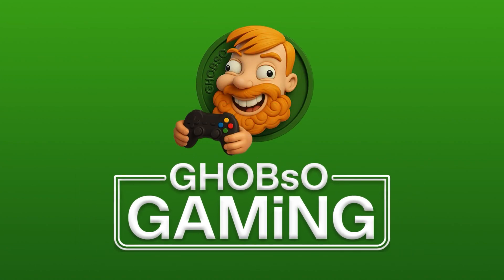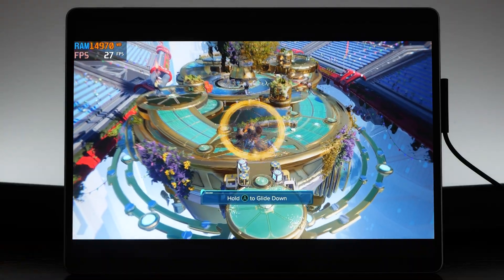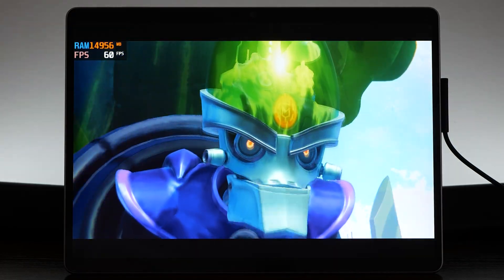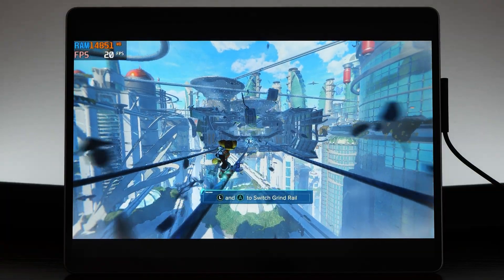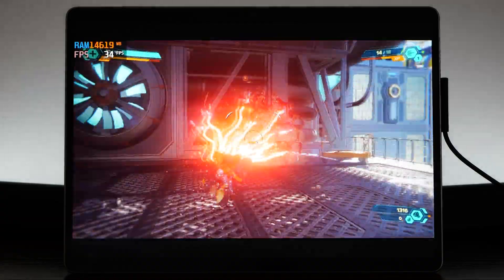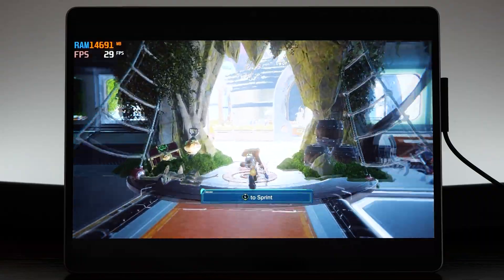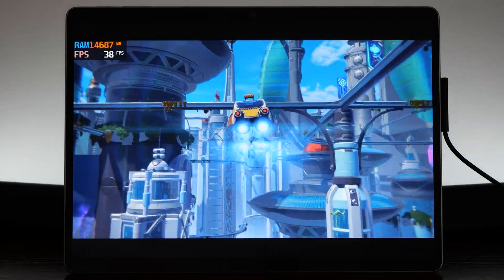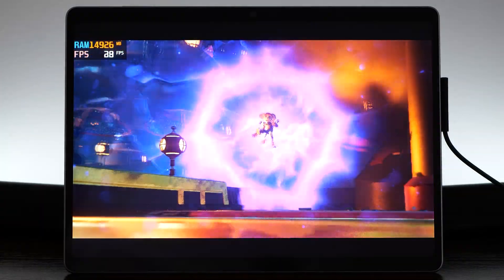Ratchet & Clank: Rift Apart — Surface Pro 11 (Snapdragon X Plus 16GB) AVX Test!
🎮 Testing Ratchet & Clank: Rift Apart on the Surface Pro 11 (Snapdragon X Plus/16GB) 🎮

This video explores how the latest Windows on ARM update handles Ratchet & Clank: Rift Apart, which relies on AVX instructions and something that previous versions of Windows had trouble launching.

Please note: This is an 'early test' and I will make individual review videos for these games once performance and stability improvements are introduced.

🔧 Game Settings Summary:

💻 Platform: Steam
🖥️ Resolution: 1600 x 900 (Exclusive Fullscreen)
🎚️ Graphics: Low | FSR 3 - Performance
🔋 Power: Plugged In
💾 SSD Upgrade: 1TB Corsair MP600 Mini
🎮 Controller: Xbox Controller
🎛️ GPU Driver: 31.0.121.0 | Windows: 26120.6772

*Full settings in video*

⚙️ The performance and compatibility of the games showcased in this video are based on my personal testing with a Surface Pro 11 under specific settings and conditions. Results may vary depending on your device's hardware, software configuration, and usage. This video is for informational and entertainment purposes only and is not intended to provide technical advice or recommendations.

By following any steps or settings shown in this video, you accept full responsibility for any changes made to your device. I am not liable for any damages, issues, or losses that may result from attempting to replicate this setup. Always consult your device manufacturer or professional resources before making significant changes to your system.

This video may contain gameplay footage intended for a mature audience.